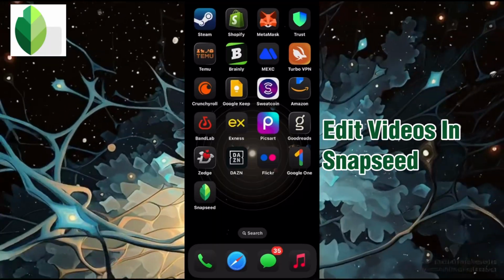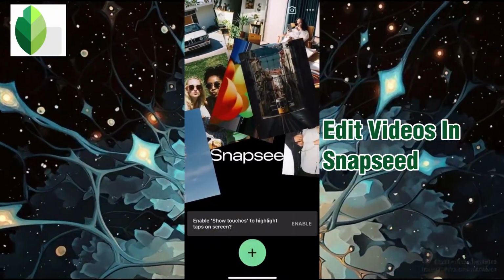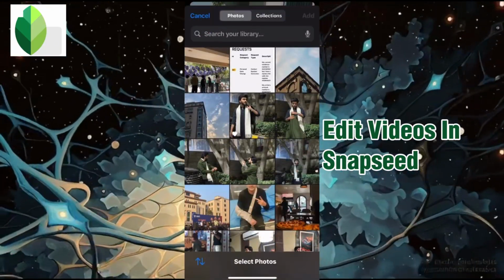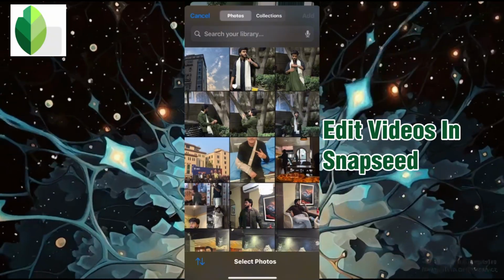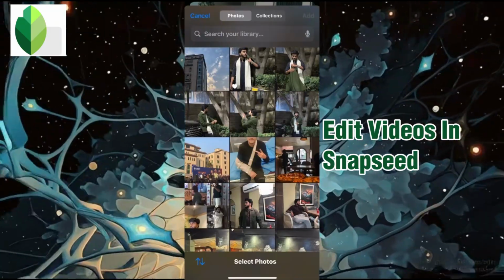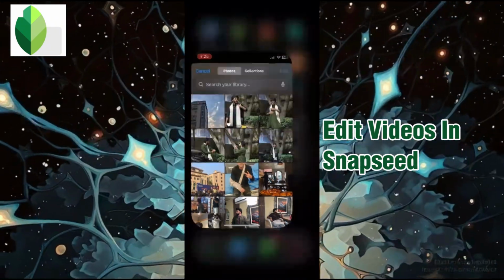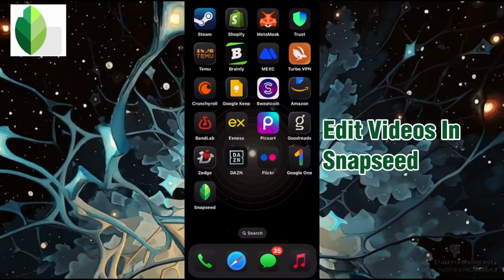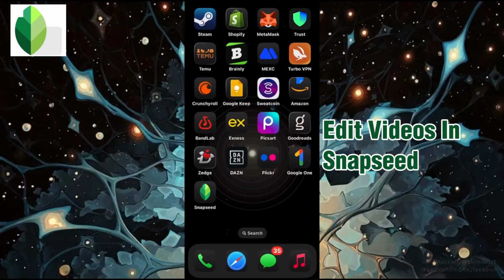How To Edit Videos In Snapseed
In this video we will learn "How To Edit Videos In Snapseed"

Actually, Snapseed is strictly a photo editor and does not support video editing. Developed by Google, it focuses on professional-grade image tools like RAW editing and healing. To edit videos, you should use an app like LumaFusion, CapCut, or InShot, which provide timelines, transitions, and audio features.